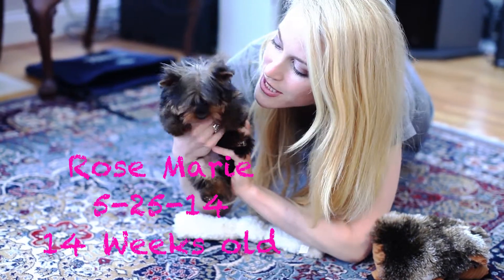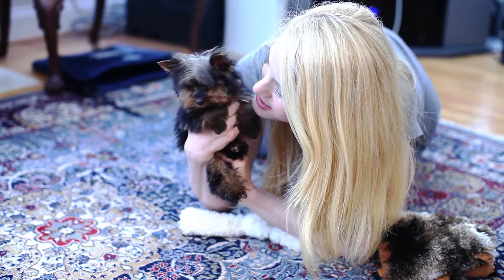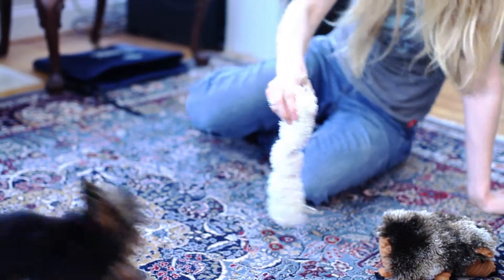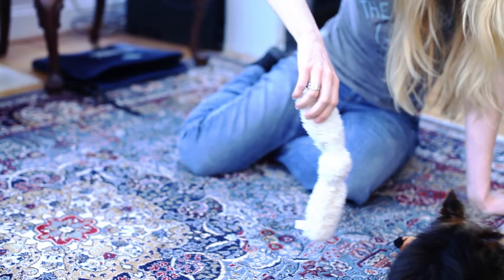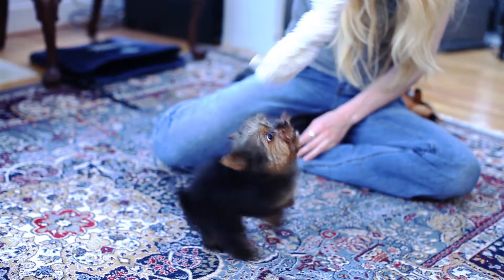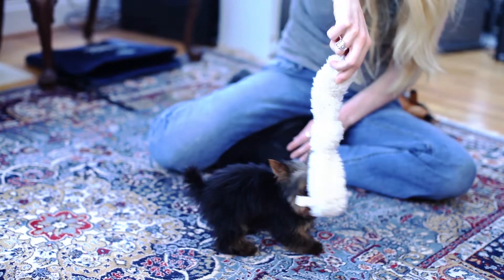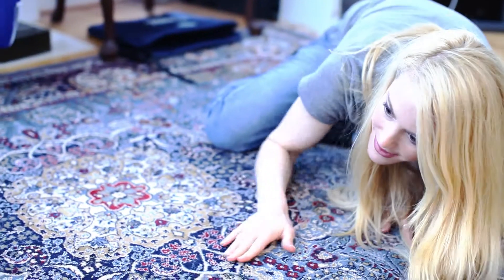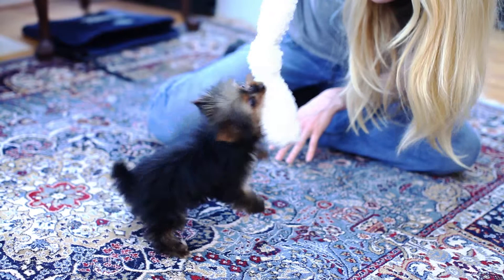Elizabeth South & Rosie Playing 5-25-14